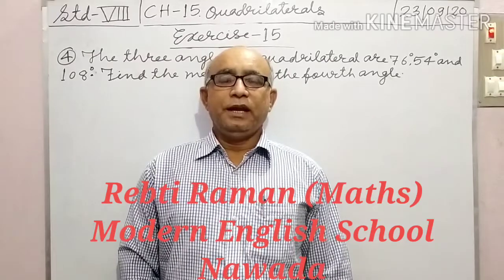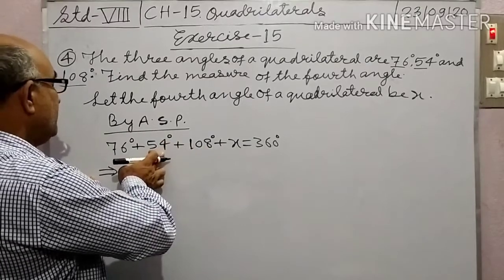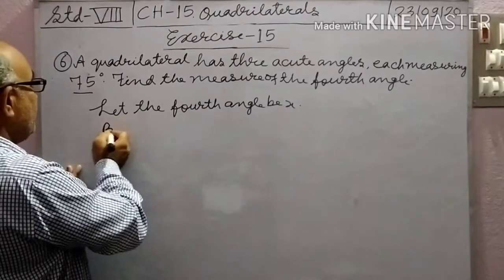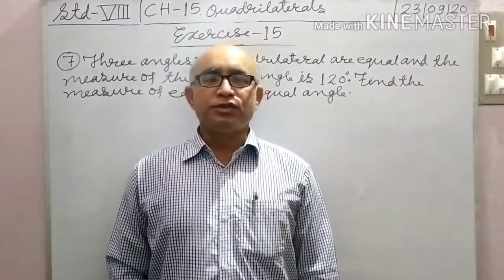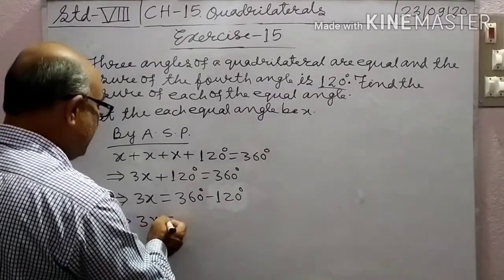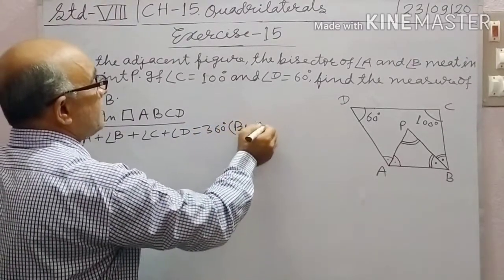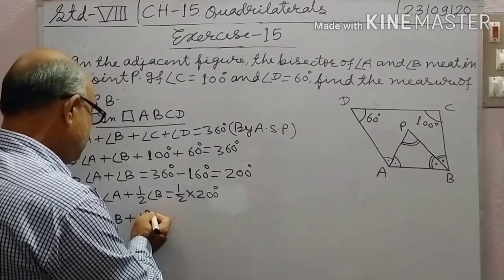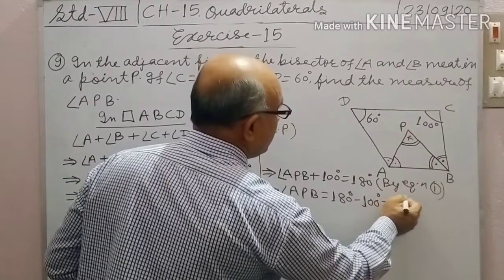Class-8 th(Maths)CH-15.Quadrilaterals Solve Ex-15(RS Aggarwal)Part-2 By Rebti Raman